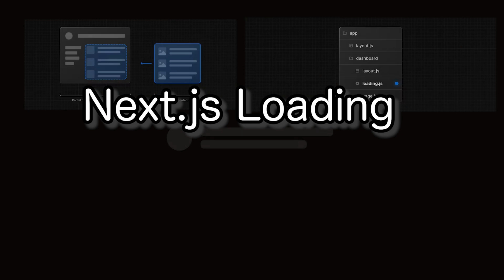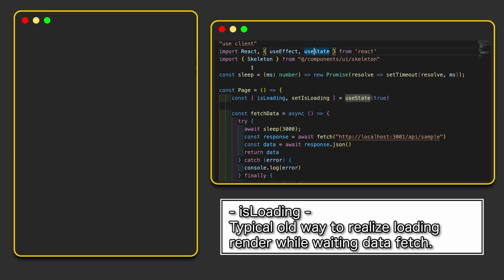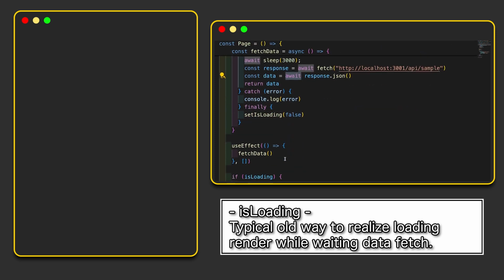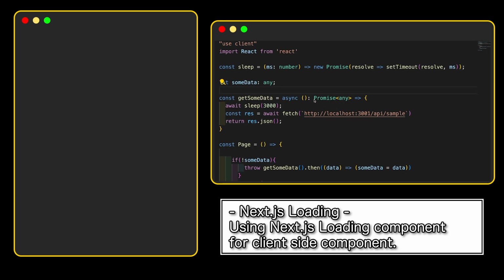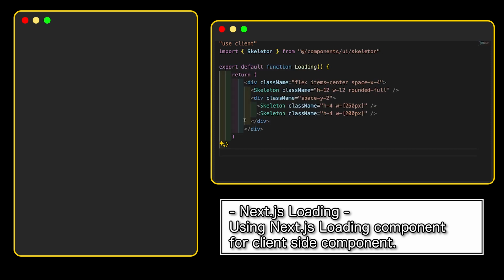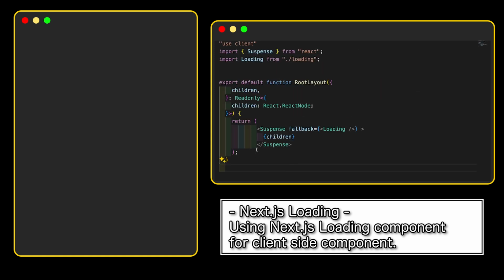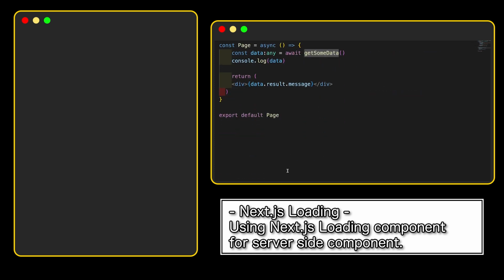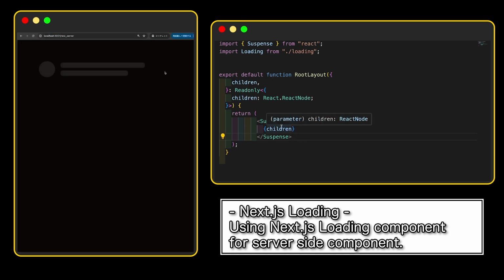Way to Manage Loading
How do we manage loading state in React and Next.js. Do we still use isLoading or move Next.js loading and React Suspense.

00:00:00 Intro
00:00:46 Loading state with useState
00:01:38 Next.js Loading - Client Side Component
00:02:37 Next.js Loading - Server Side Component